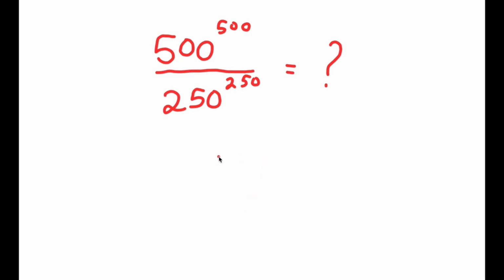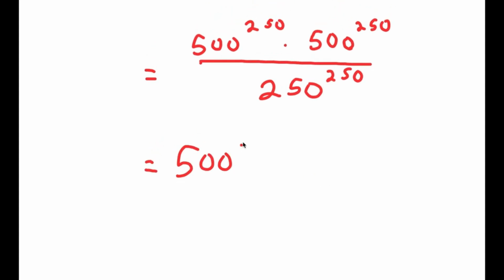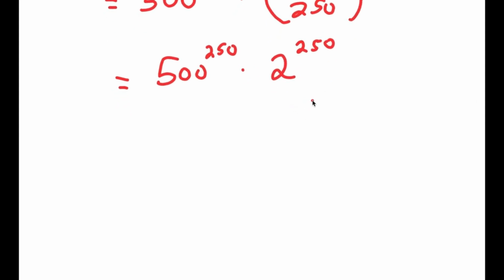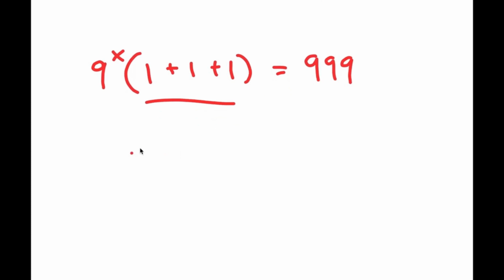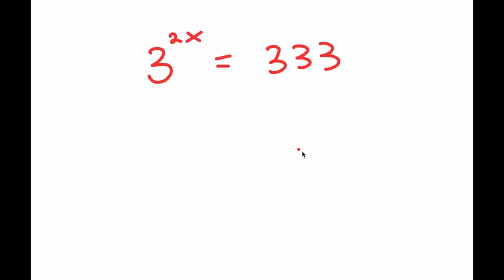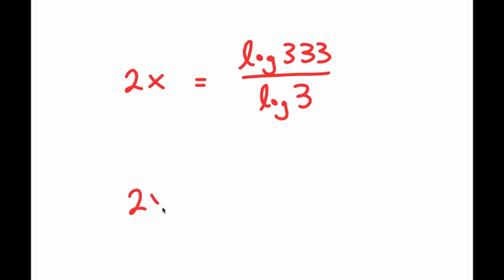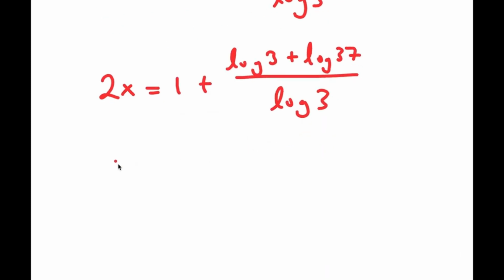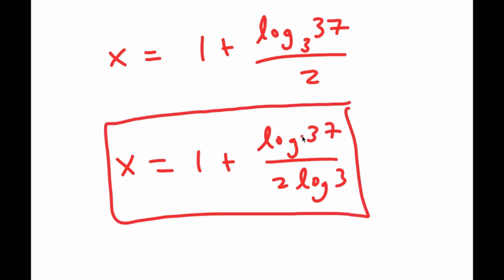The HARDEST Problem on the SAT | Can You Solve This?